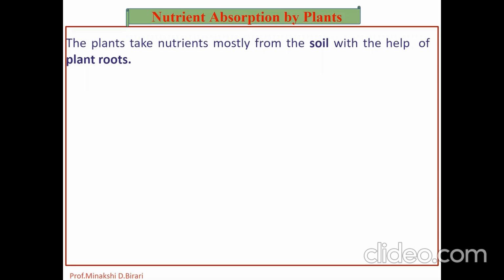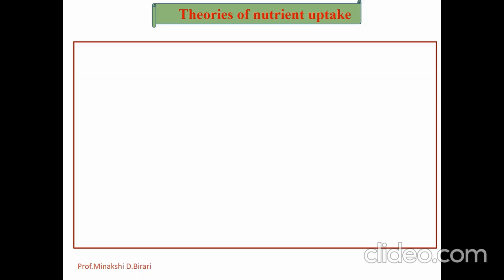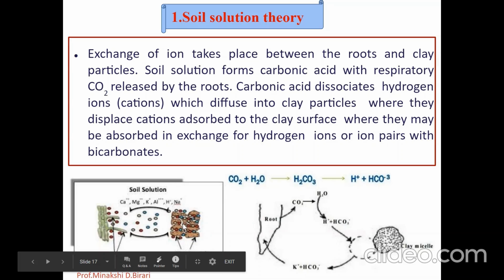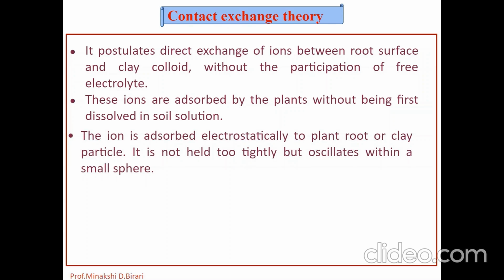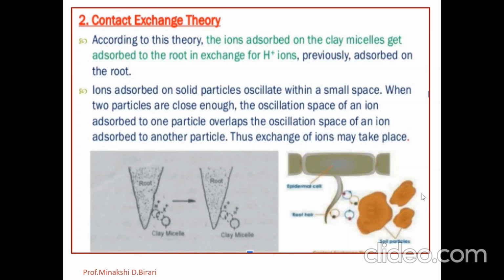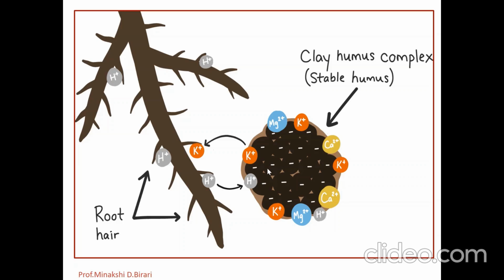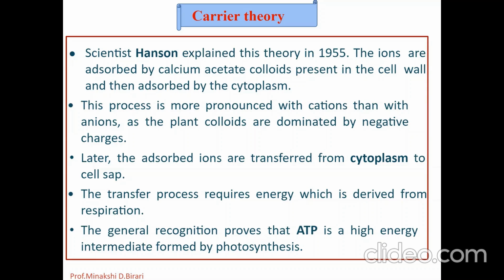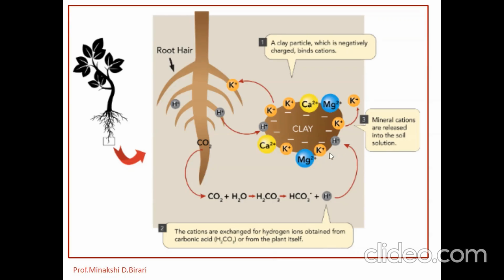TYBSc CH-336E,Agriculture Chemistry Unit-4 Plant Nutrients :Theories of nutrient uptake by plants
TYBSc CH-336E,Agriculture Chemistry Unit-4 Plant Nutrients
Topics: Nutrient absorption by plants and Theories of nutrient uptake by plants